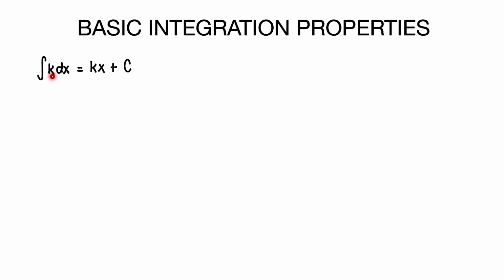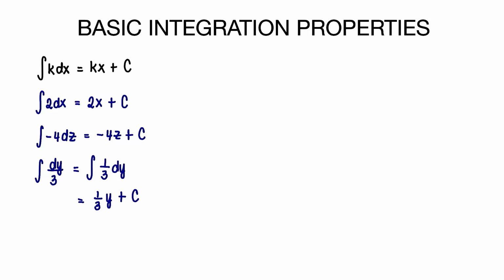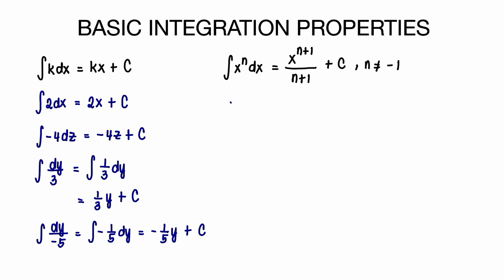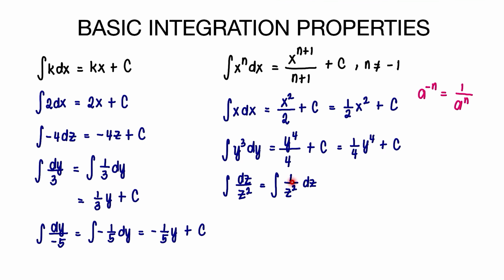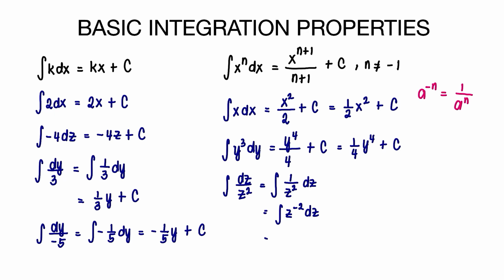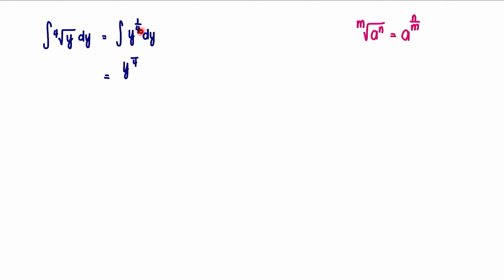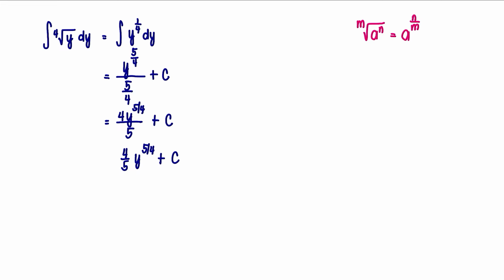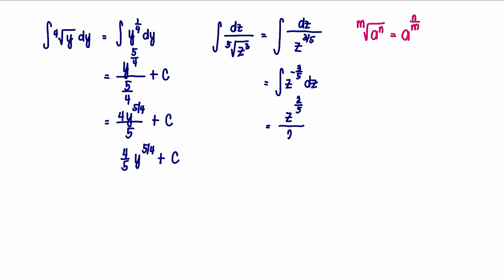Basic Integration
In this video, we break down the properties of indefinite integrals focusing on the Constant Rule and the Power Rule which are two of the most important foundations in integration.

I explain the concepts step-by-step in English, with some Bisaya explanations to help students understand more clearly and comfortably. This is especially helpful for Bisaya-speaking learners who want a stronger foundation in calculus.

You’ll learn:

• What an indefinite integral represents
• How the Constant Rule works
• How to apply the Power Rule correctly
• Common mistakes students make
• Step-by-step examples to help you master the concept

These rules are essential for solving basic integration problems and are especially important for calculus exams and differential equations.

If you're just starting integration or want to strengthen your fundamentals, this lesson is for you.